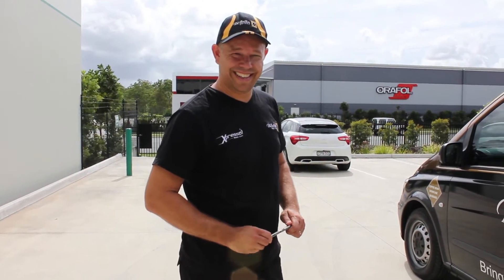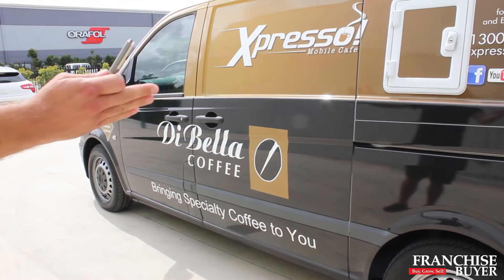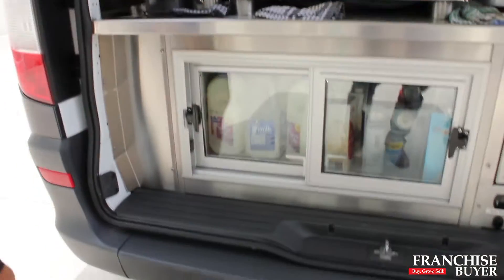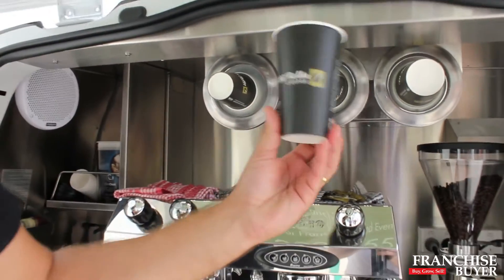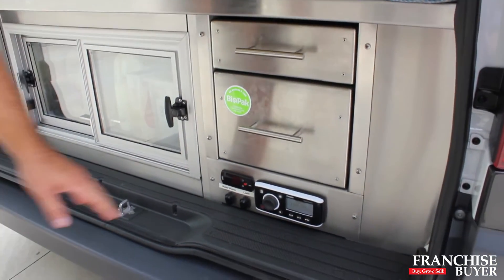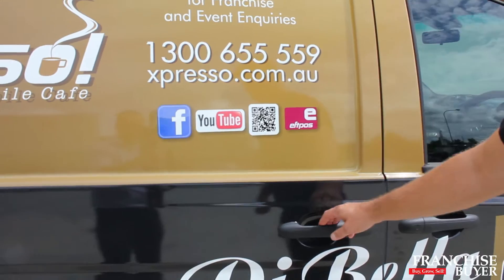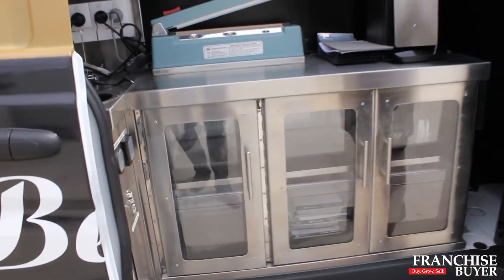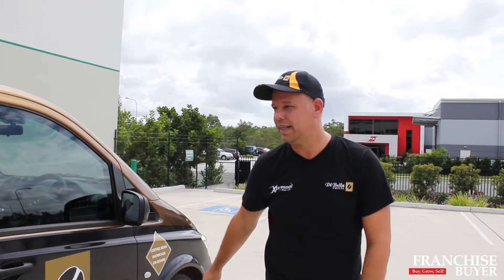Xpresso Mobile Cafe, Van Tour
Xpresso Mobile Cafe, Van Presentation, Managing Director of Xpresso Mobile Cafe, Jonathan Payne, takes us on a quick tour of one of their newest vans on the road.